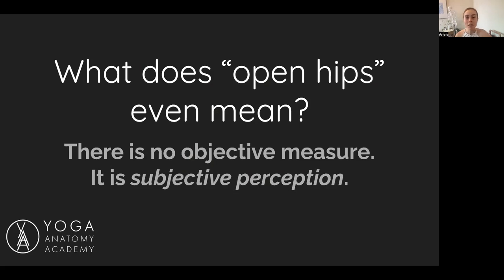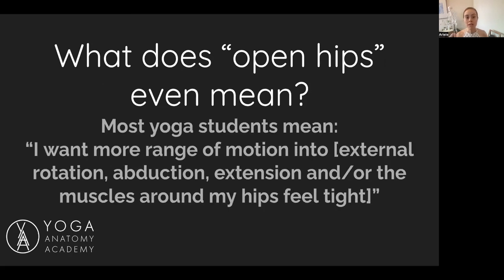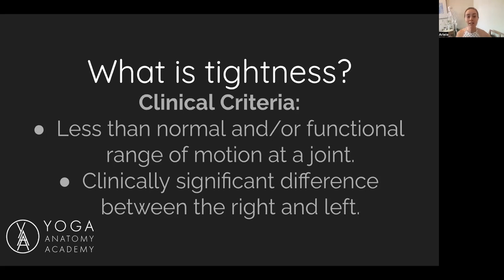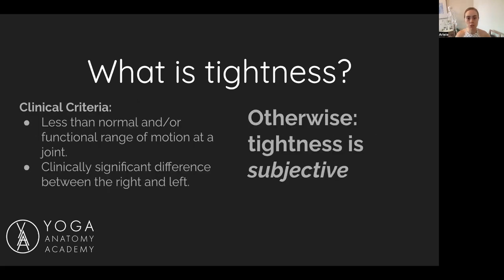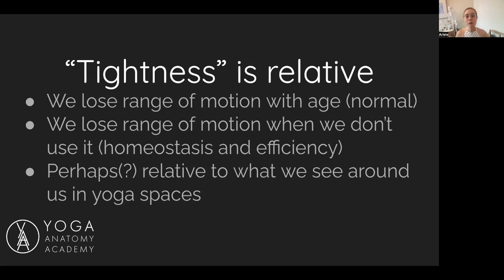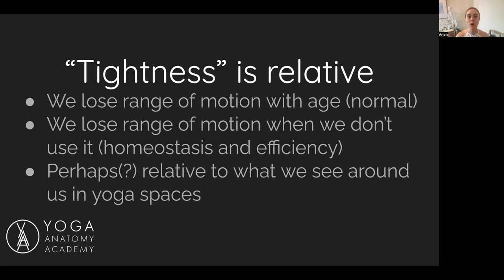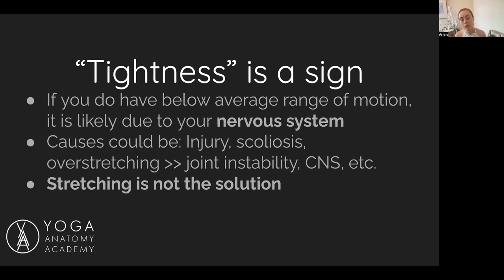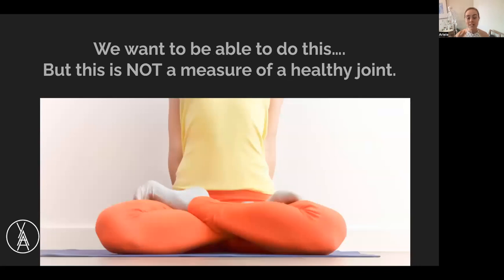What does "Open Hips" mean anyway? Webinar Snippet from Hip Stability is the New Hip Opening Part 2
A physical therapist's views on what open hips means, and why "Open Hips" is not all that it is cracked up to be.